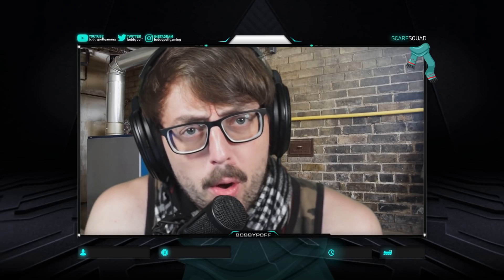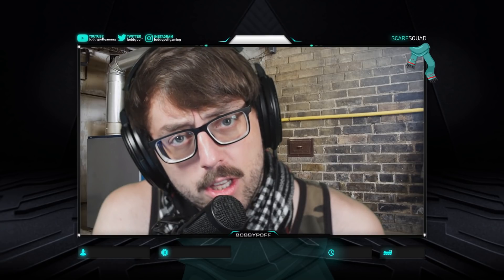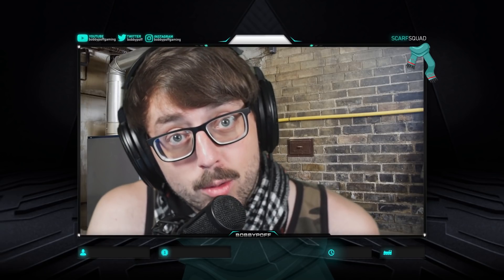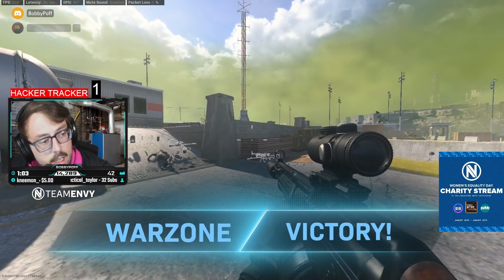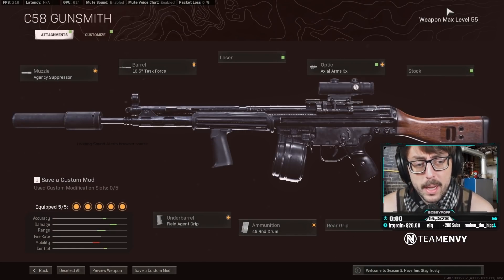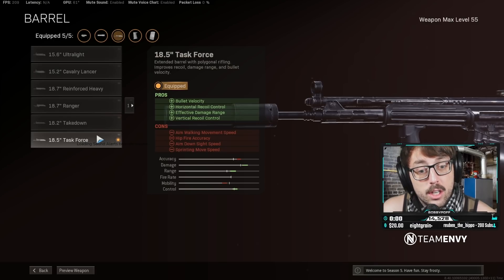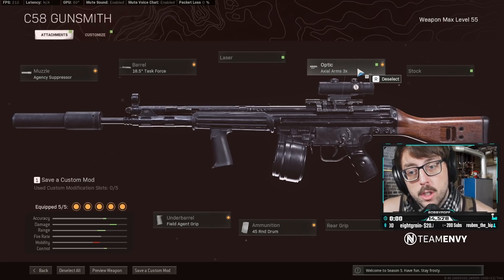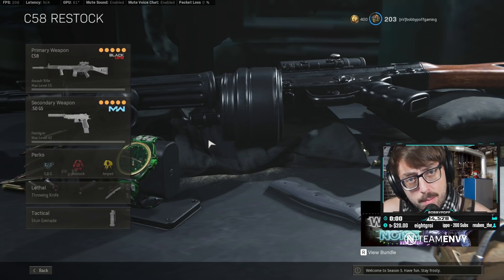THE C58 IS INSANE IN ALCATRAZ | Call Of Duty - Warzone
If you want to wrap up responsibly, or ensure that a friend or loved one does, checkout bobbypoffgaming.bigcartel.com for some limited supply Scarf Squad scarfs and t-shirts!